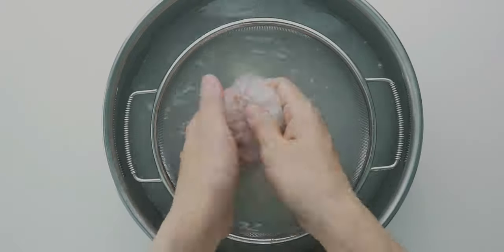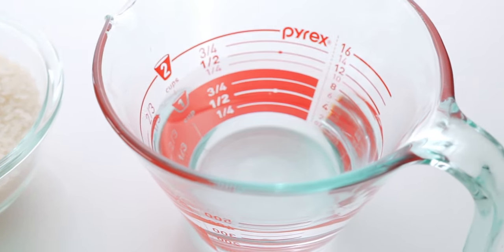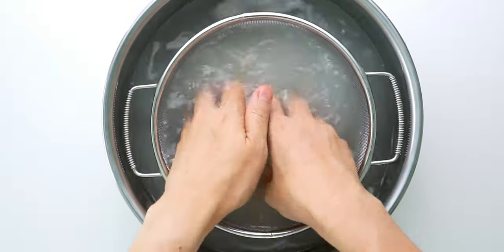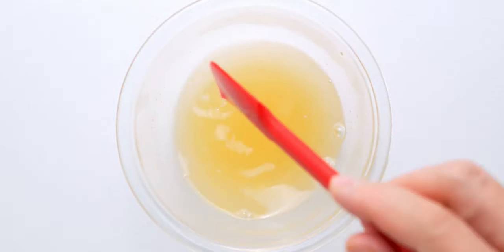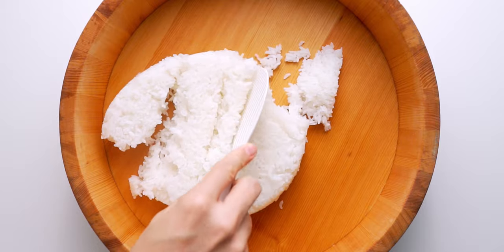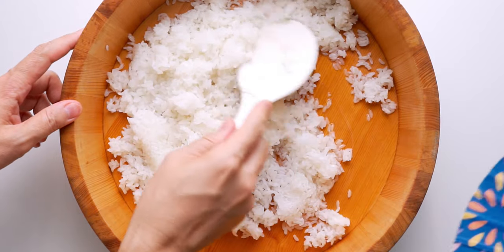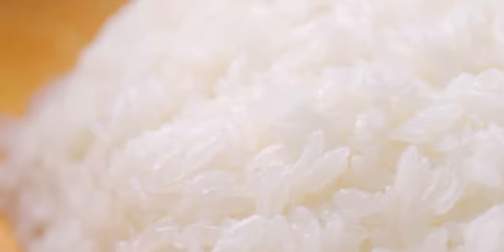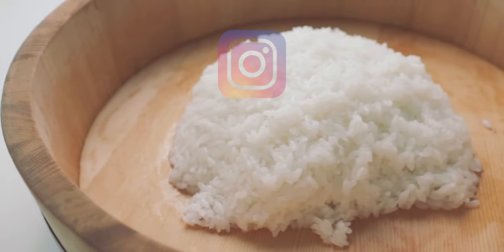BEST Sushi Rice Recipe (寿司飯) Step-By-Step Guide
In this guide on how to make best sushi rice (寿司飯), I cover everything you need to know —from the ingredients (just 4), to equipment (spoiler: nothing special), to techniques— to master the art of making sushi rice. It’s not hard, but the methods I’ll teach you in this video will elevate your sushi game to the level of some of the best sushi restaurants.

INGREDIENTS (makes 4 small servings)
310 grams Japanese short-grain rice (2 rice cooker cups)
1 1/2 cups cold water
4 tablespoons rice vinegar
3 tablespoons granulated sugar
1 teaspoon salt

✚ SHOPPING ✚